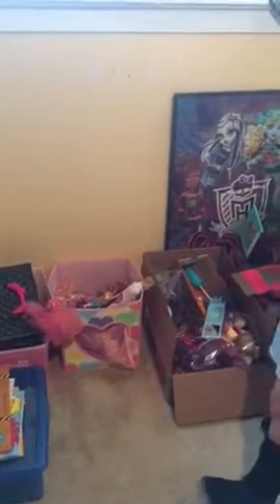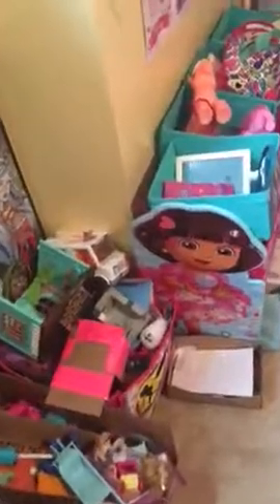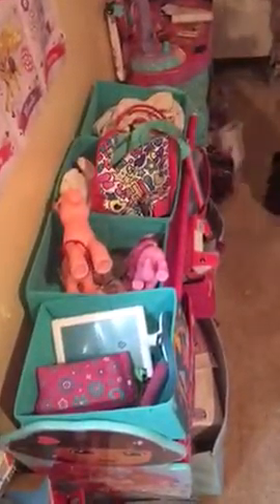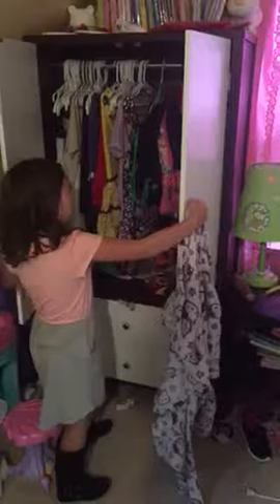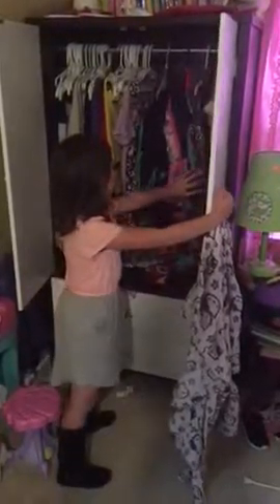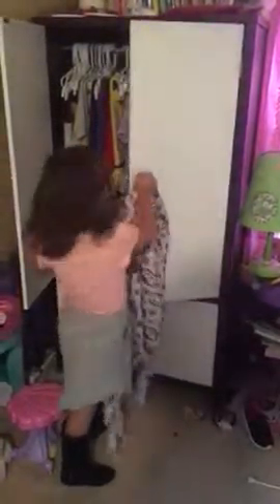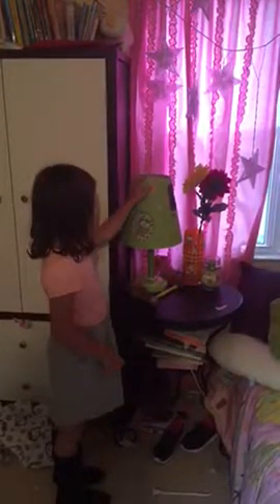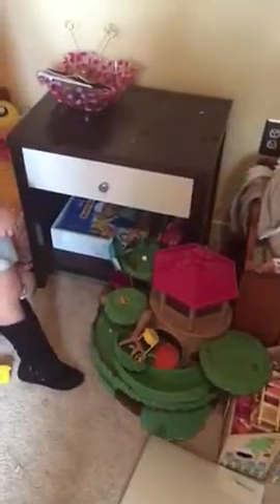Ellie gives a tour of her Room